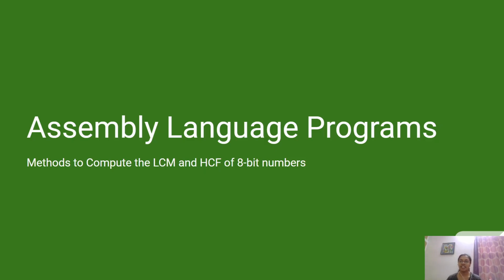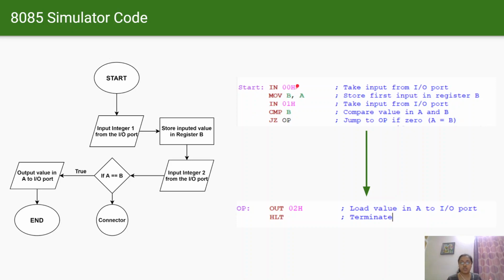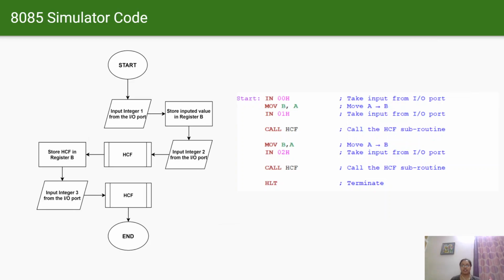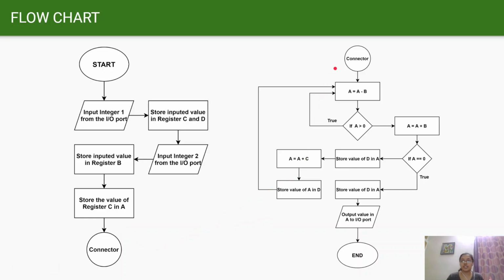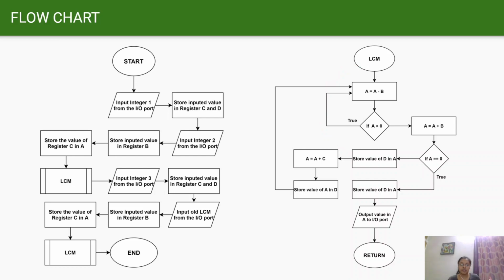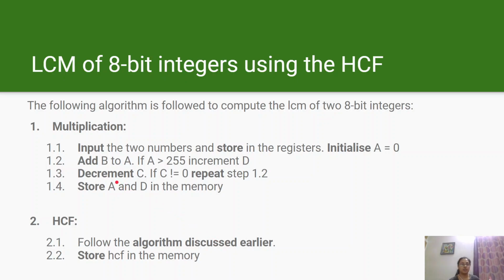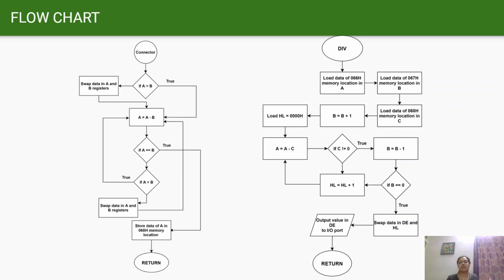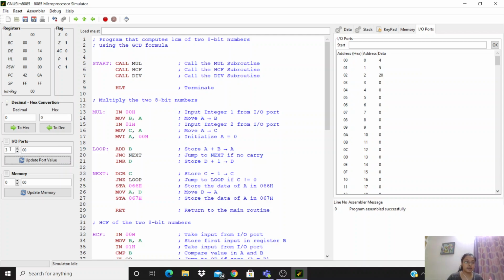Finding Least common multiple LCM and highest common factor HCF in 8085 memory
This Video is made by Ms. Tanya Garg, student Dept. of Physics, IIT Roorkee.